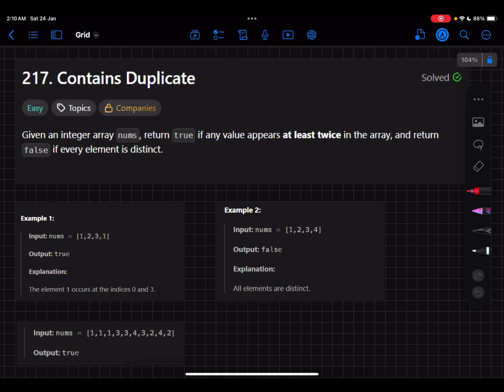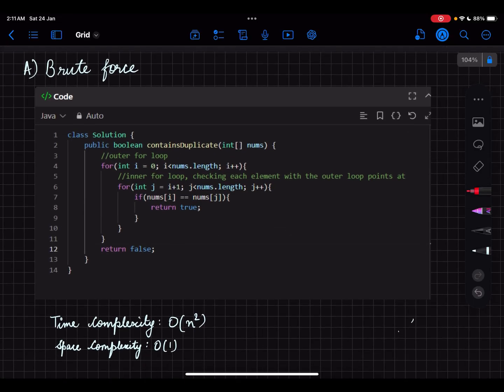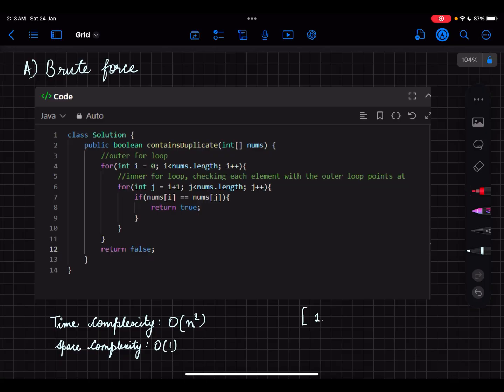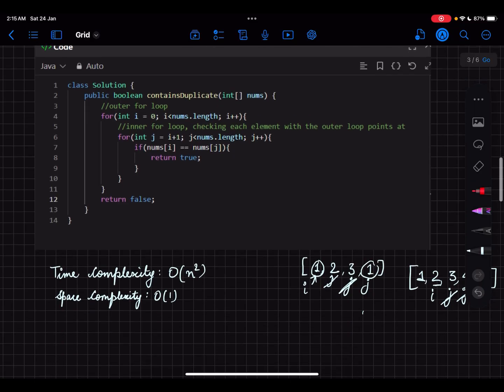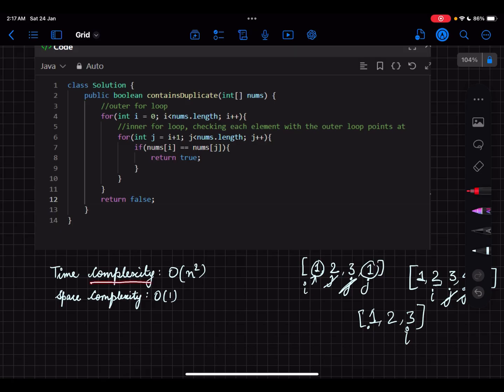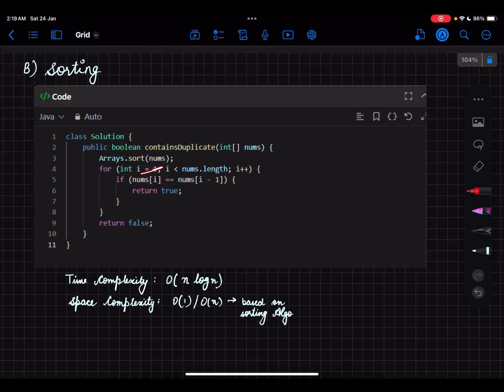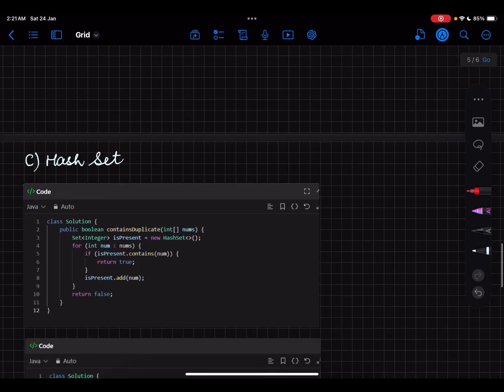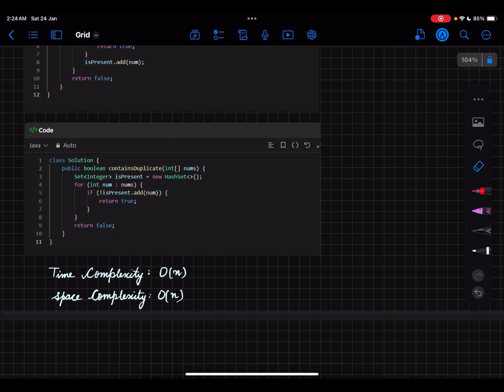LeetCode 217 – Contains Duplicate | HashSet, Sorting, Brute Force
In this video, I explain LeetCode 217 – Contains Duplicate using a HashSet approach, a sorting approach and Brute Force Method.

This is a common coding interview question asked in software engineering interviews. The goal is to efficiently detect duplicates in an array using optimal time complexity.

What you’ll learn:
- Why a brute-force approach is slow
- How HashSet helps detect duplicates in O(n) time
- Step-by-step walkthrough of the logic